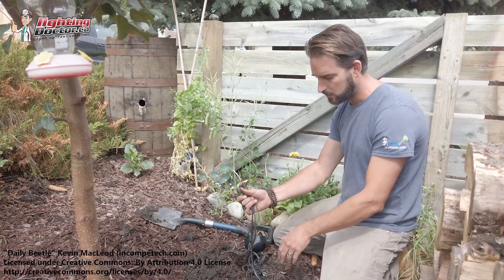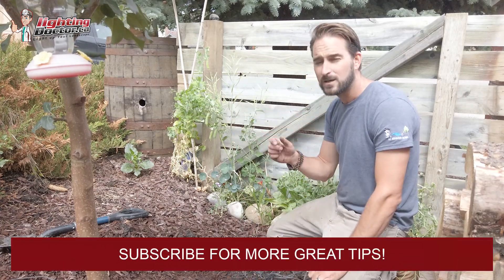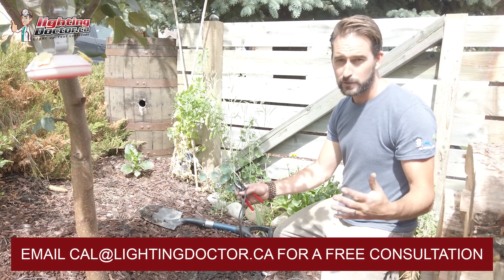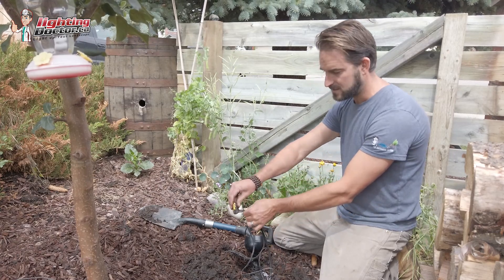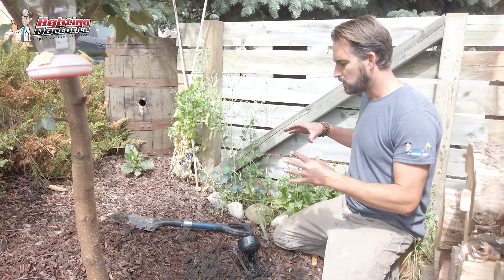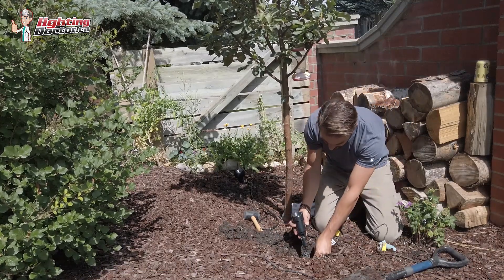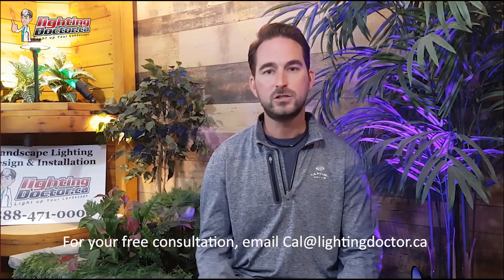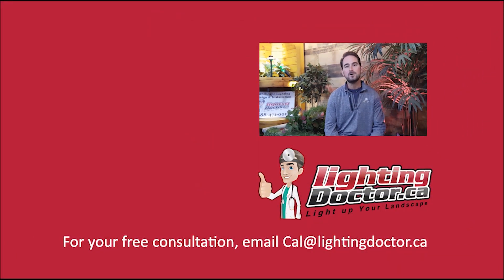How to Install Landscape Lighting - Wiring, Setting and Trouble Shooting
- In this video learn some simple step by step procedures for installing low voltage landscape lighting, how to wire your landscape lighting using waterproof wiring connections and how to trouble shoot wiring problems...  To Get your Online Landscape Lighting Video Consultation by sending an email to with Pictures of Your Property or Subscribe